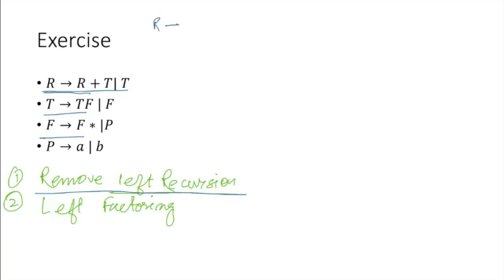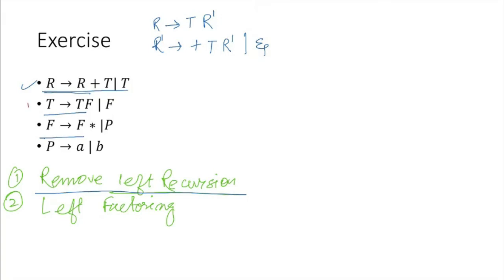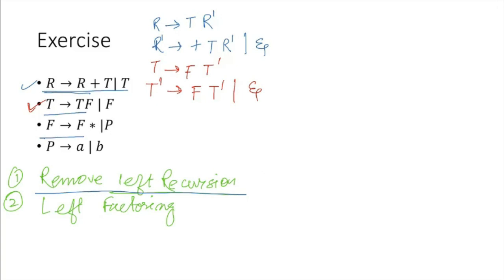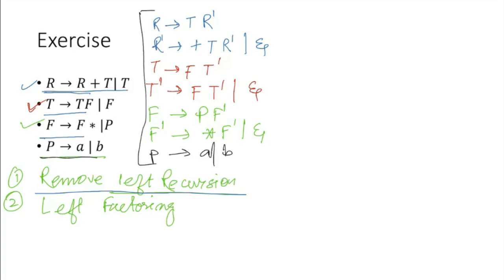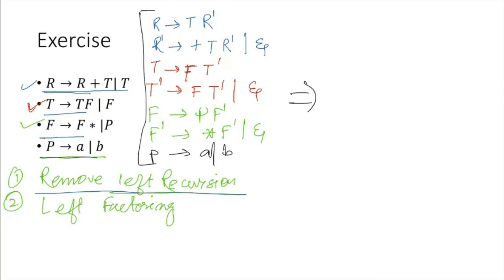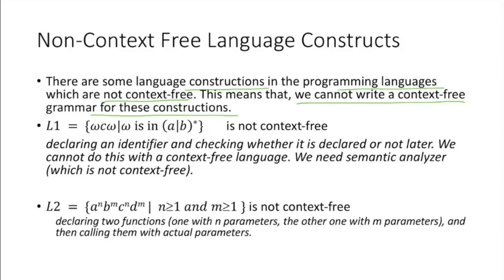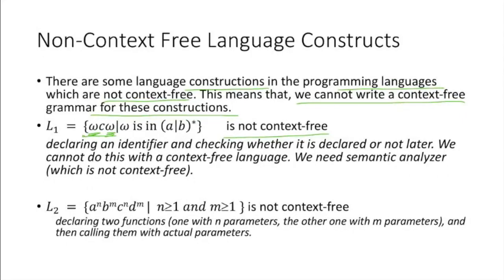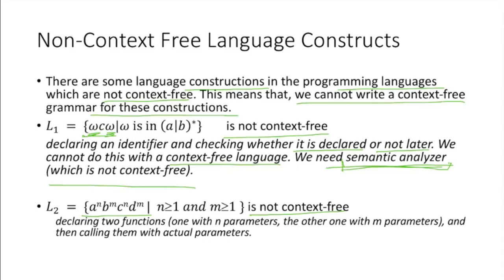Syntax Analysis 6.3, Left Factoring of Grammar with Examples 2 , Compiler Design